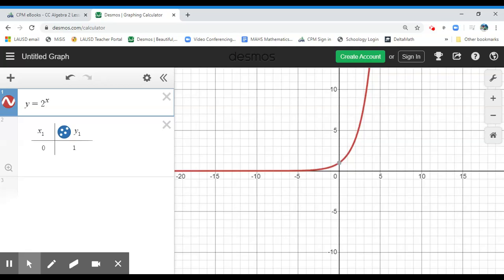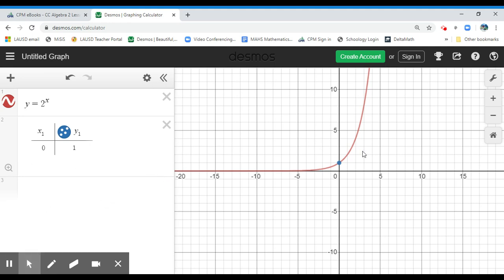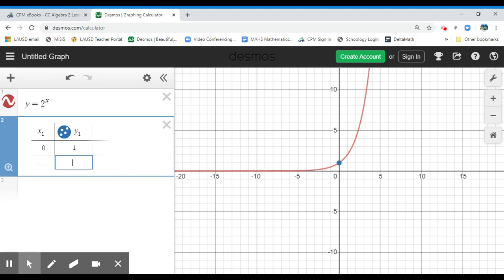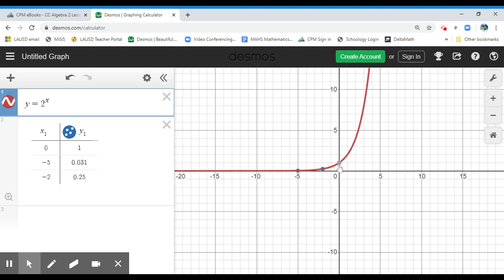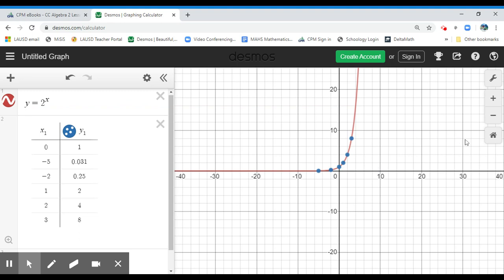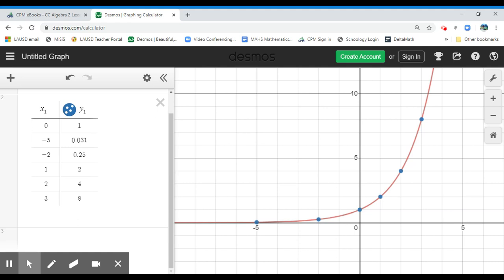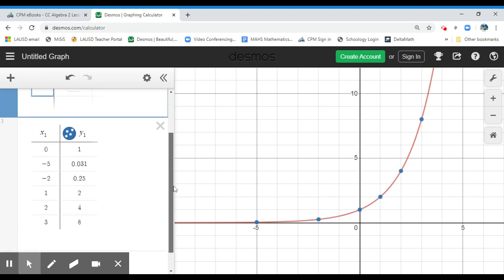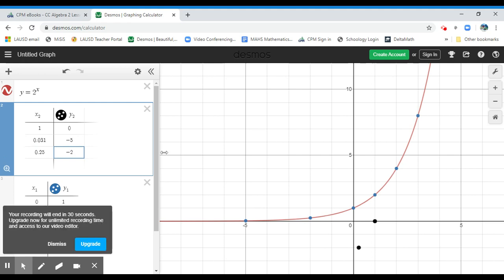Section 5.2.1 Problem 5-56 Part 2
Section 5.2.1 Problem 5-56 How can I undo an Exponential Function? Part 2